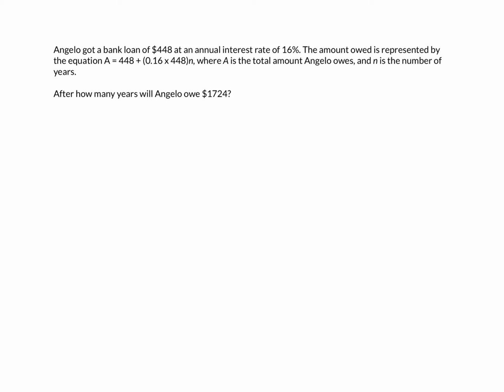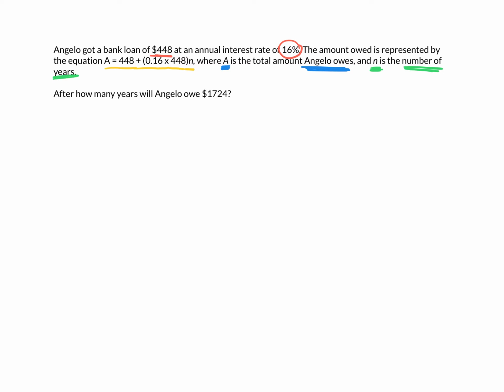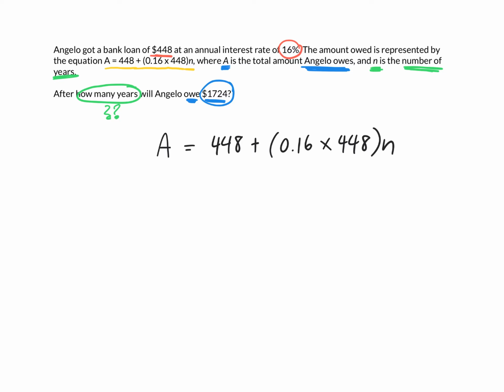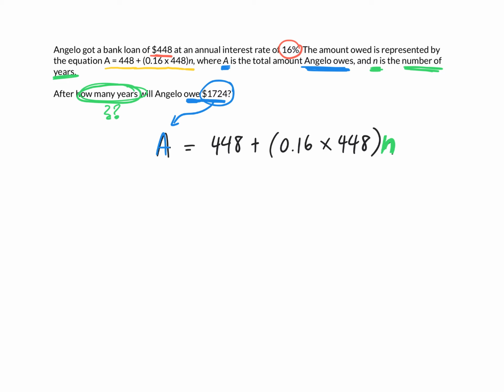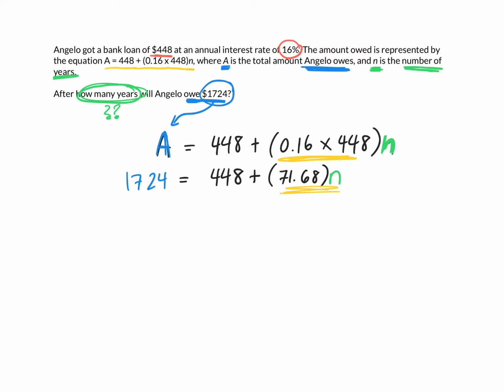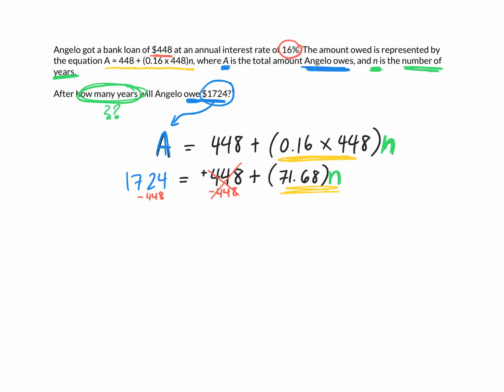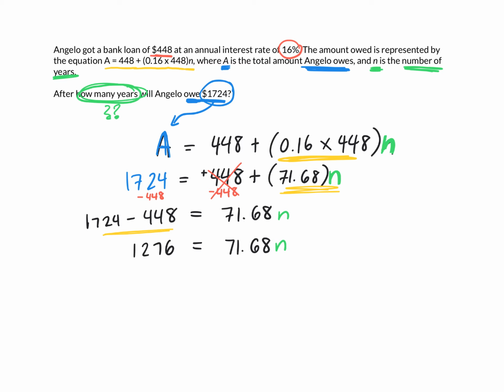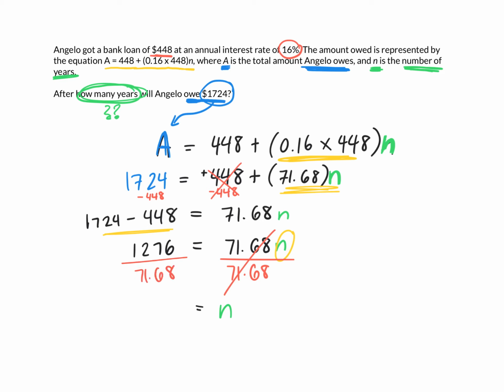How to rearrange formulas to solve interest problems gr 9 academic